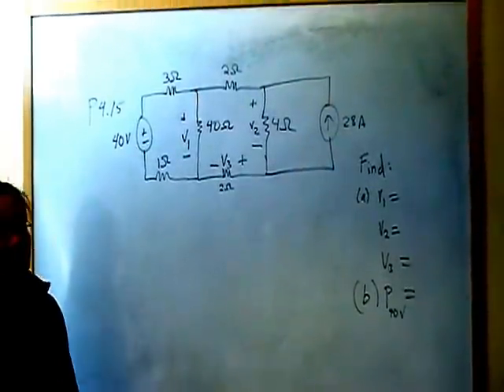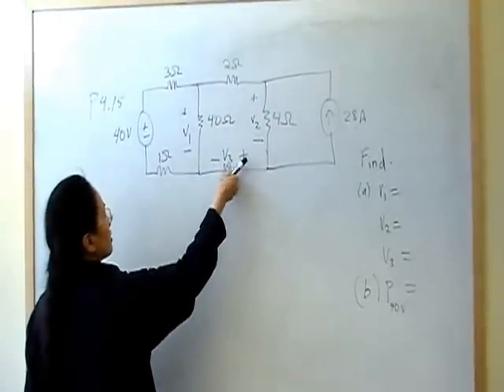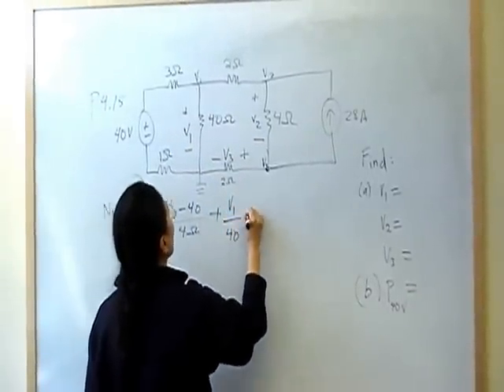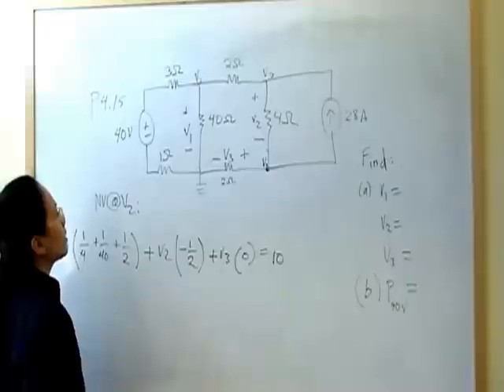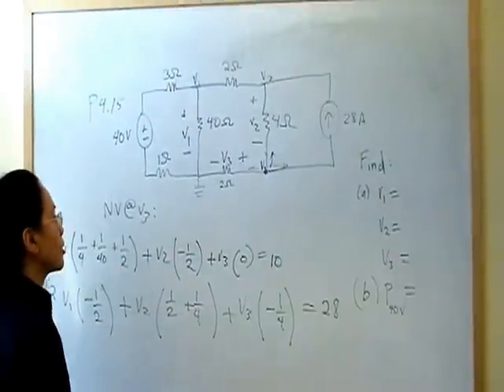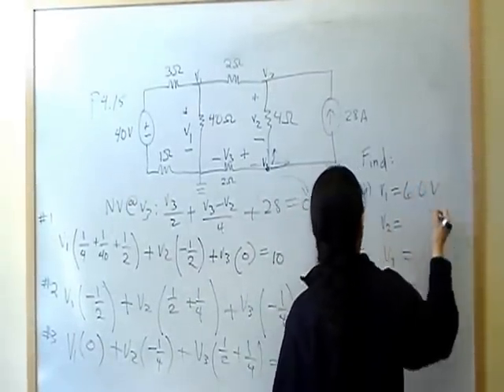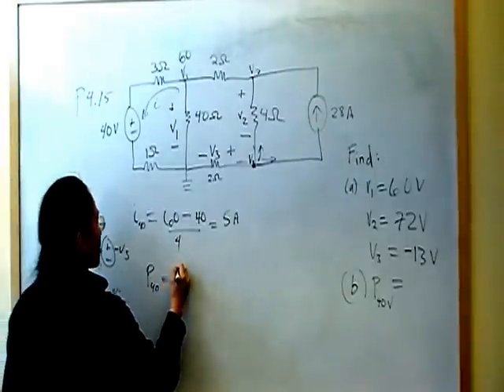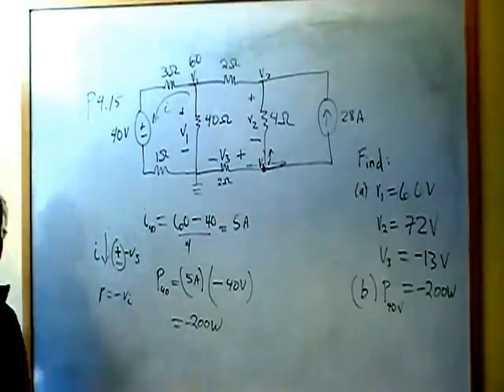Node Voltage Circuit Analysis P4.15 Nilsson Riedel Electric Circuits 9E Solution